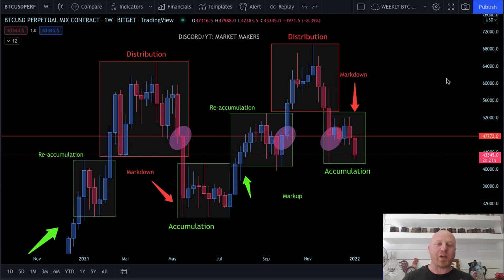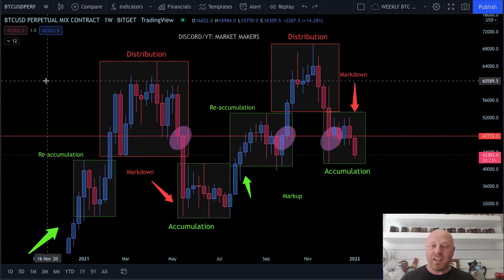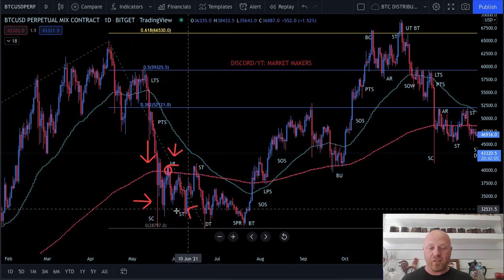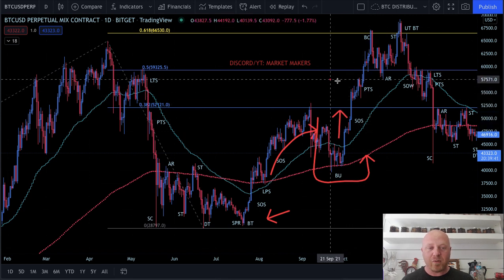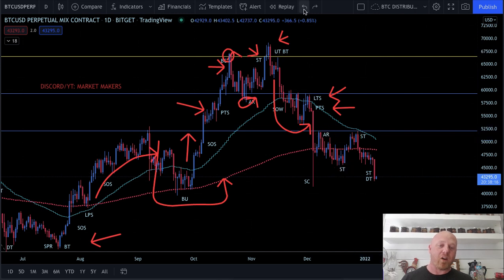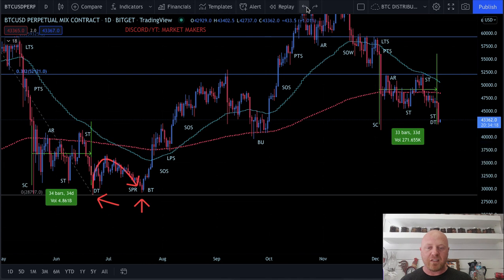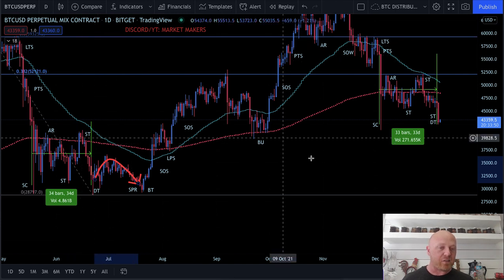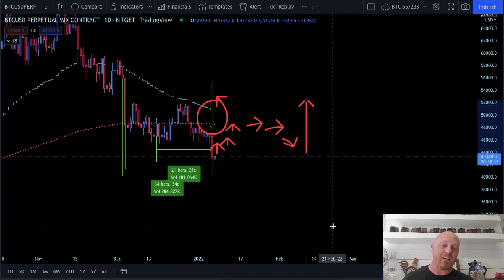BITCOIN - WYCKOFF REPEATING KEY PATTERN!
WYCKOFF, DARVAS, FIB PATTERN TA!
WE REVIEW ALL THE BULLISH AND BEARISH PATTERNS AT PLAY.
COME MAKE MONEY WITH PROFESSIONAL PATTERN TRADERS. JOIN THE 6000K+ PEOPLE IN THE ROOM.
- TA
- Pattern Review
- Price Predictions

- Trade Signals
- TA
- Education
- Financial Freedom
- Community

BITGET - $630 Bonus Link!!

Invitation Code for manual entry: o6ad

Market Makers provides expert TA, news, education and community - if you want to learn how to profit in this market, and you want to be with more than 6,000 fantastic people in our chats, we have a Discord you can join.